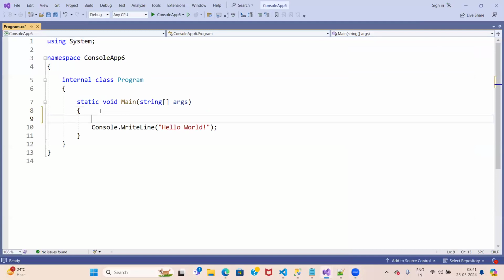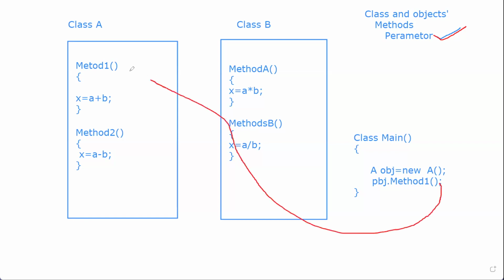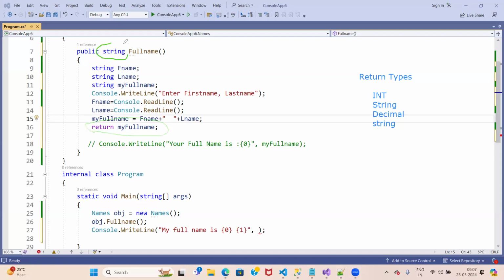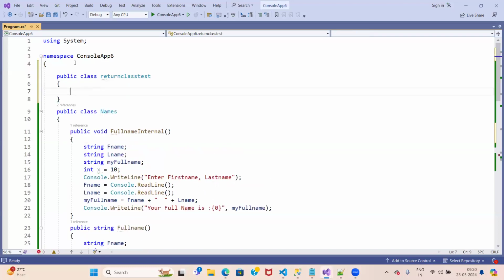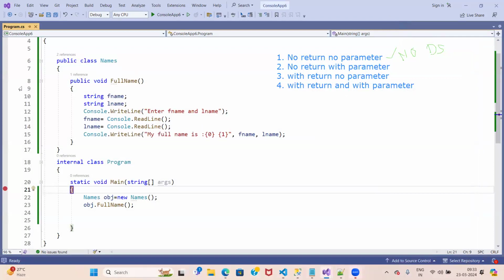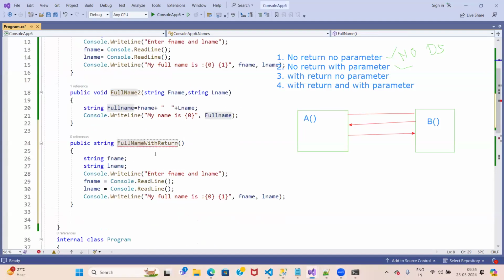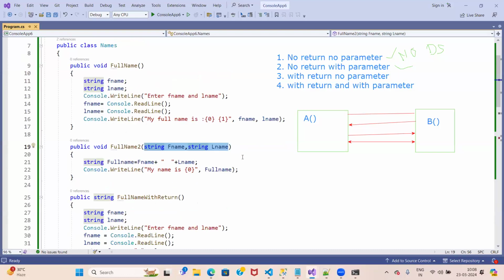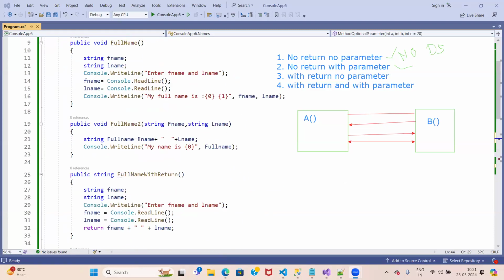7. Class methods and parameter types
Class methods and parameter types